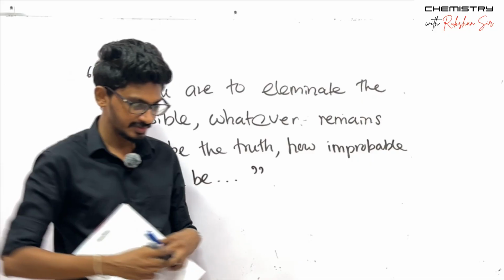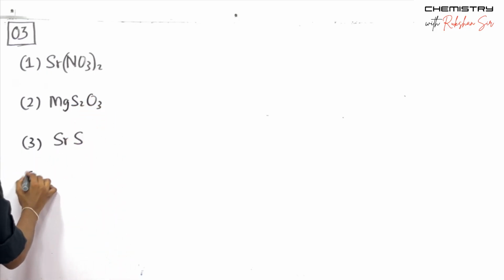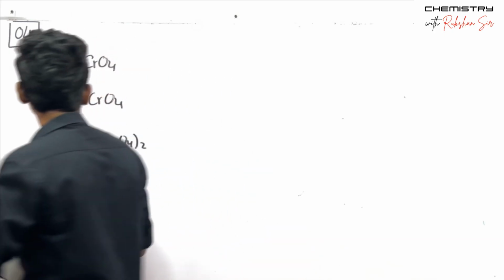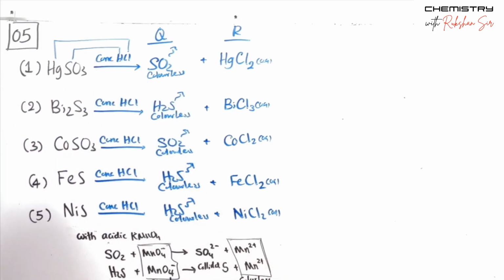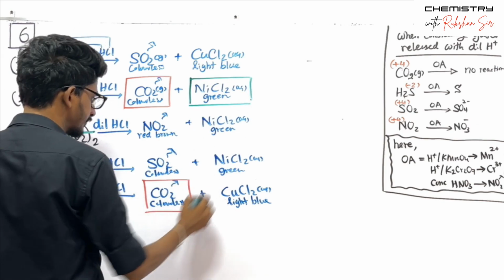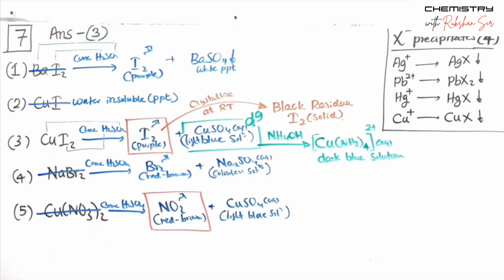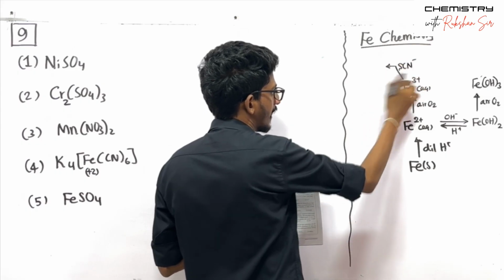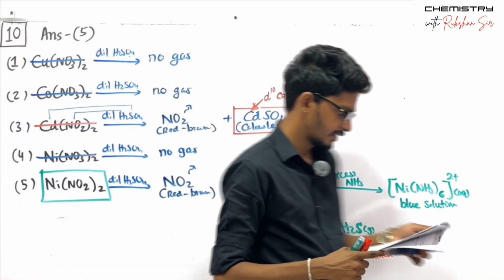Analytical Chemistry | Workbook MCQs 01-10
00:00 Start
04:04 MCQ 01 (Ans-3)
14:19 MCQ 02 (Ans-2)
23:26 MCQ 03 (Ans-3)
41:11 MCQ 04 (Ans-4)
56:01 MCQ 05 (Ans-4)
1:11:23 MCQ 06 (Ans-5)
1:28:13 MCQ 07 (Ans-3)
1:39:50 MCQ 08 (Ans-2)
1:55:31 MCQ 09 (Ans-5)
2:10:00 MCQ 10 (Ans-5)

I Make You Love Chemistry
Rukshan de Silva ☑️